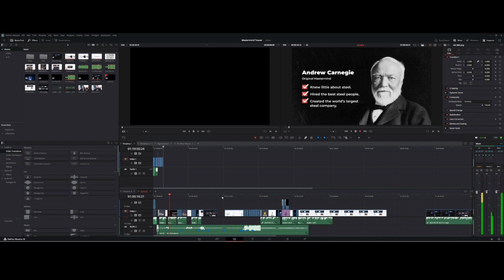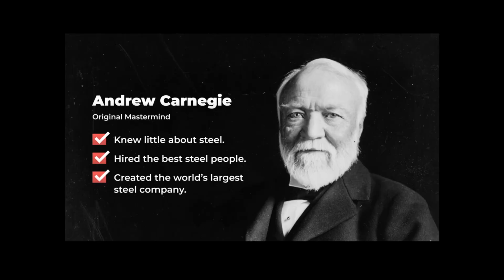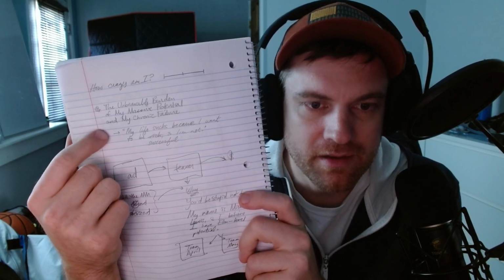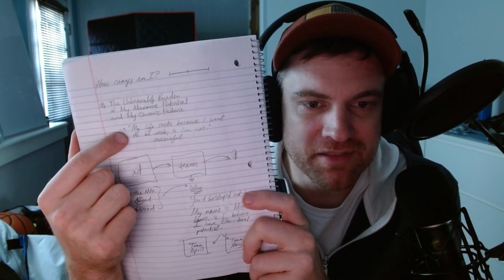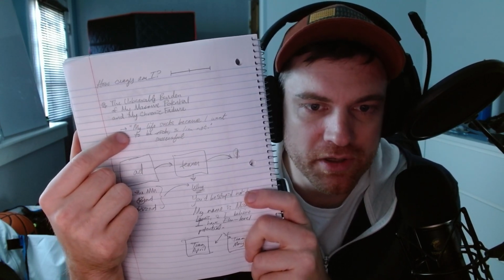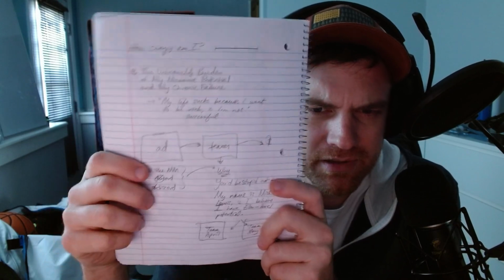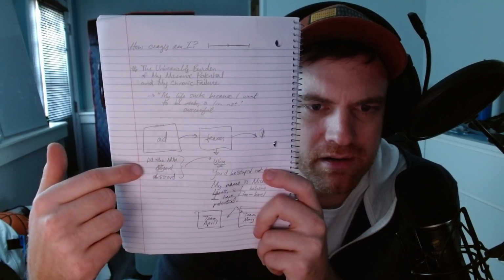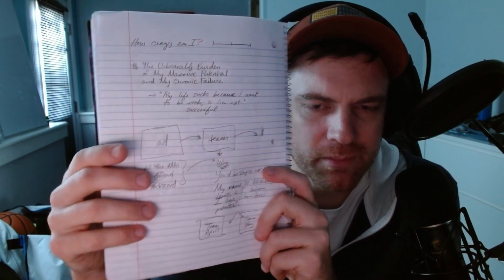See you on the other side.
This video might become an advertisement.